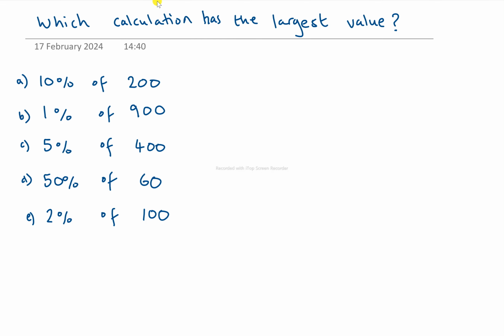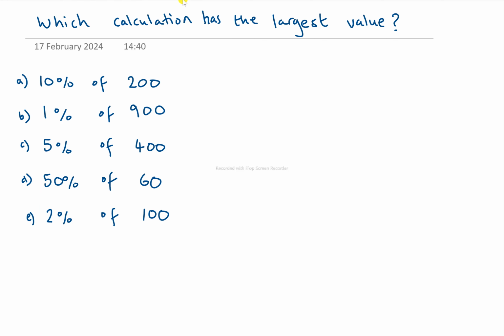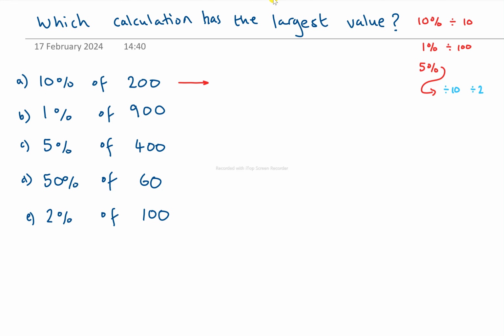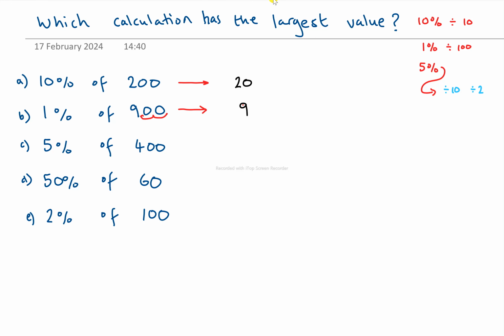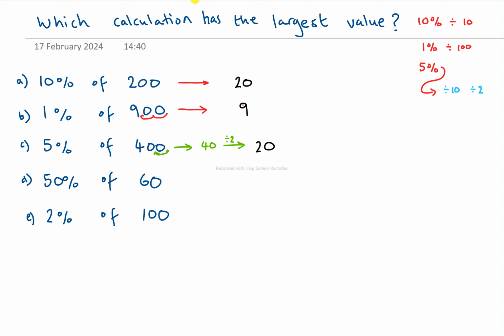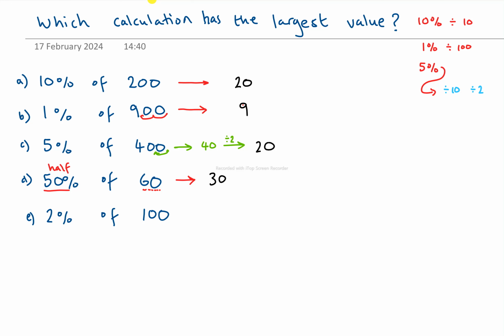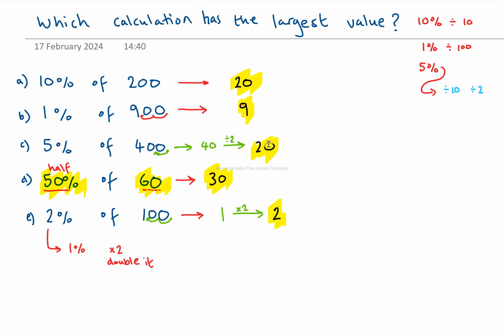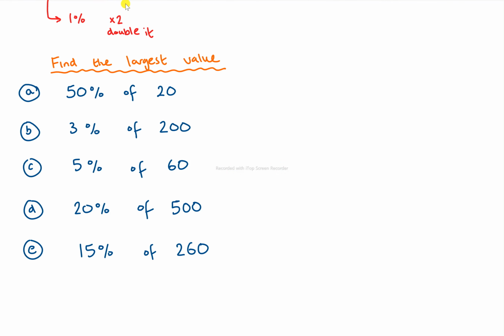11PLUS Largest percent value